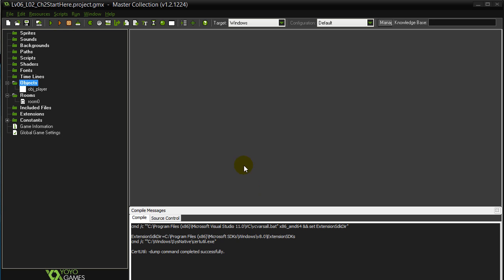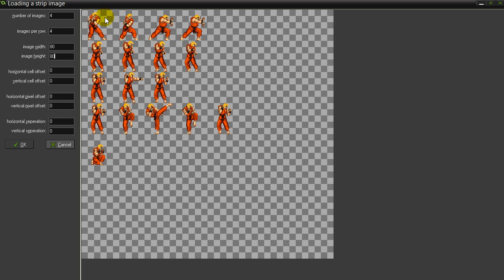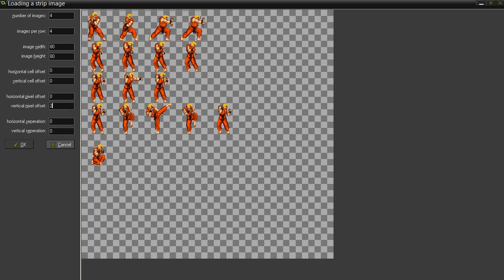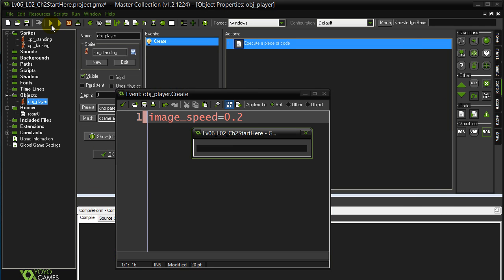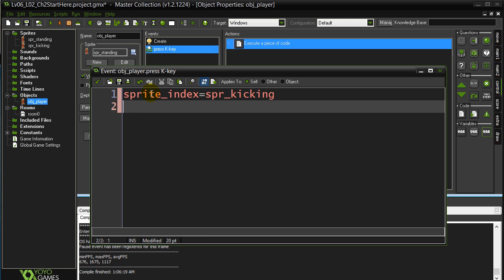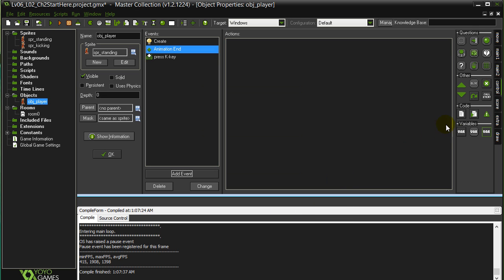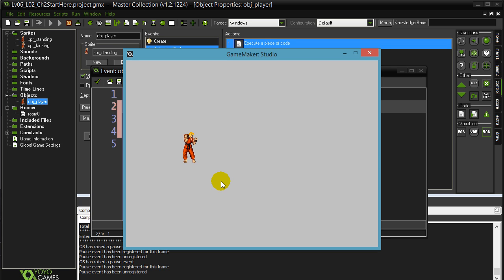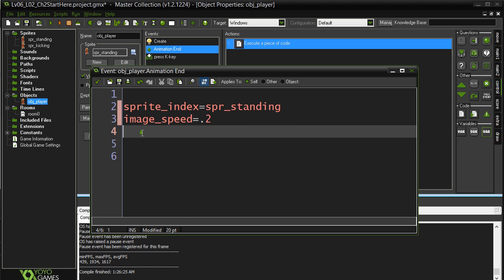GPC 06-02-X2Solution (GameMaker Sprites, Animation, States)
GameMaker Game Programming Course 06-02-X2Solution.  In this...